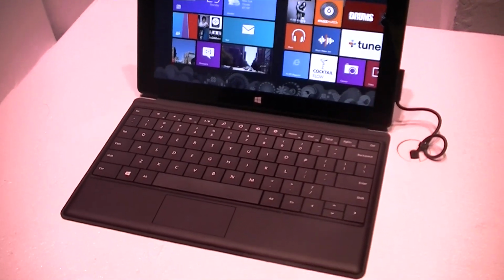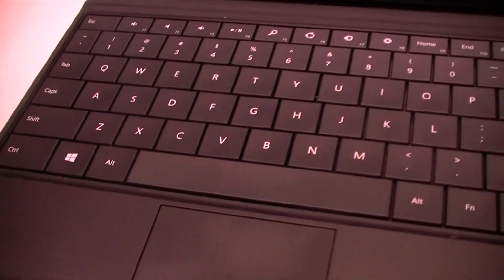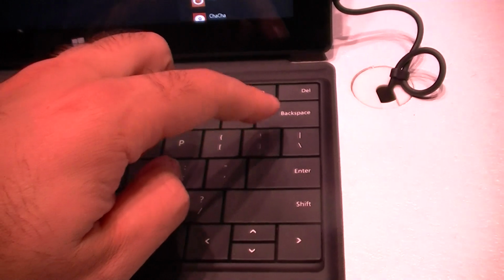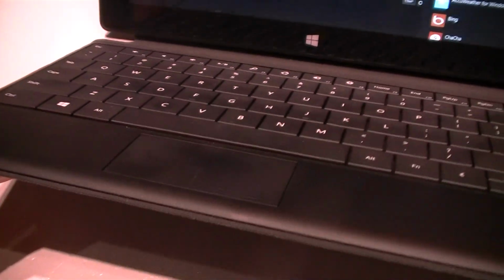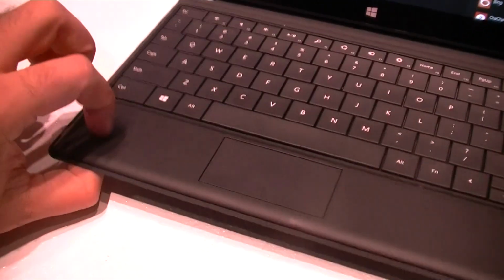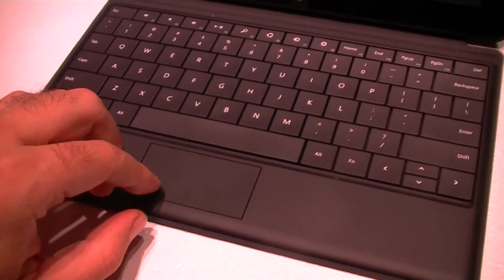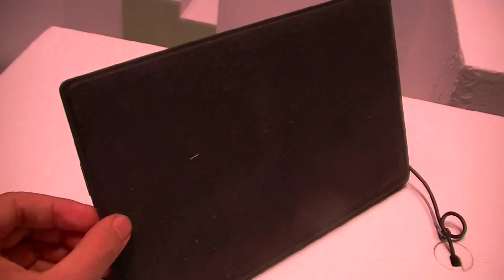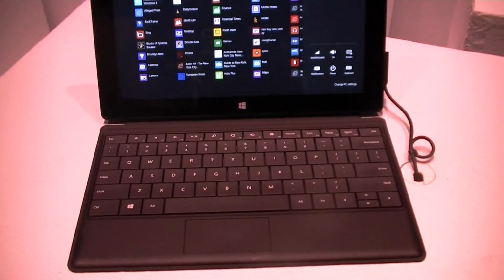Hands-On With the Microsoft Surface Type Cover | Pocketnow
The Microsoft Surface Type cover is only a little bit thicker than the normal touch cover that you might get with a Surface tablet, but it offers a more traditional keyboard with keys that actually move when you press them.